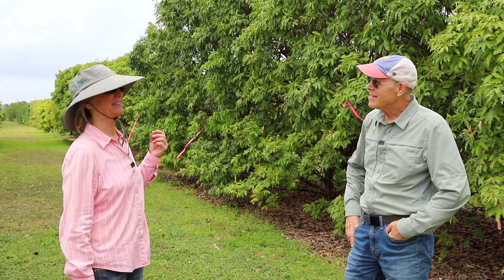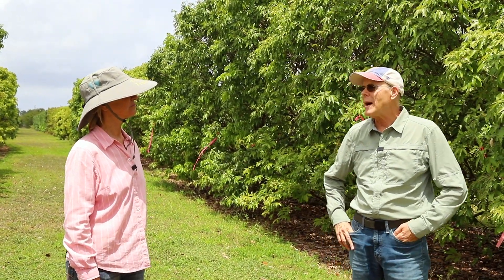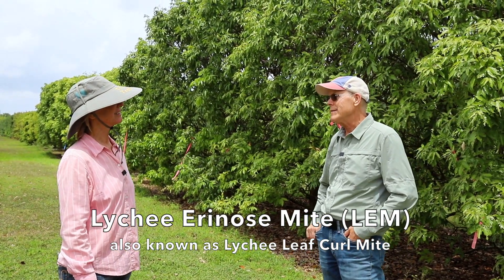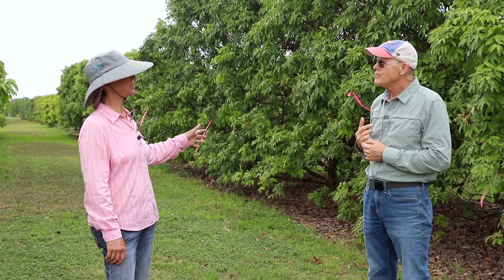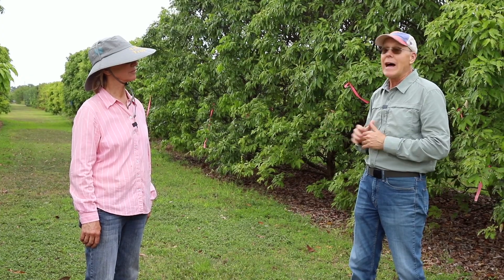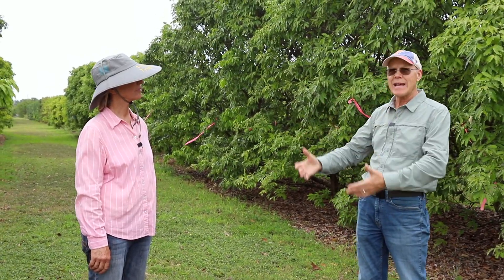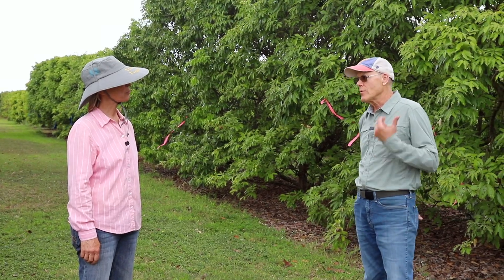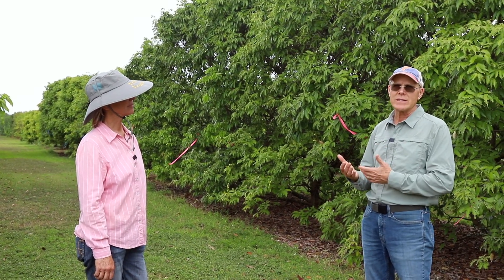Lychee Erinose Mite (Lychee Leaf Curl Mite) with Dr. Jonathan Crane (2022 Update)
Lychee Leaf Curl Mite (Lychee Erinose Mite/LEM) is a destructive pest that has been a continuing problem for Florida's Lychee Trees. Dr. Jonathan Crane of TREC discusses the pest, how it damages lychee trees, methods to control it and current research.

UF/IFAS Commercial Tropical Fruit Extension Agent